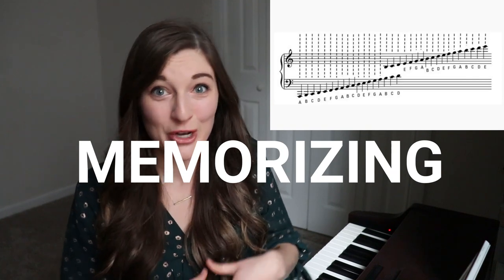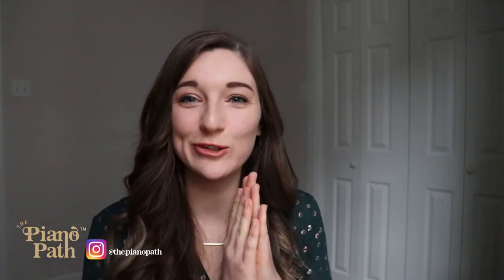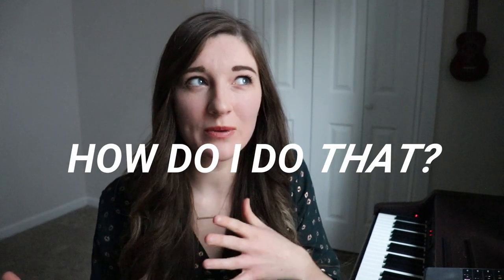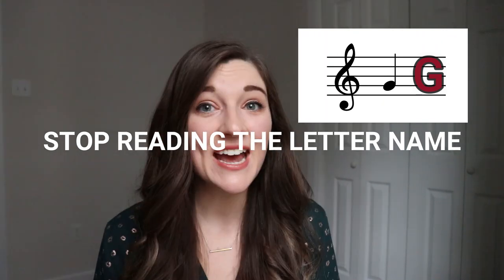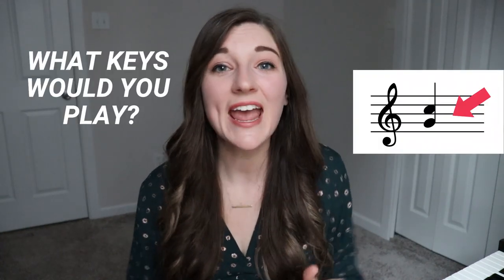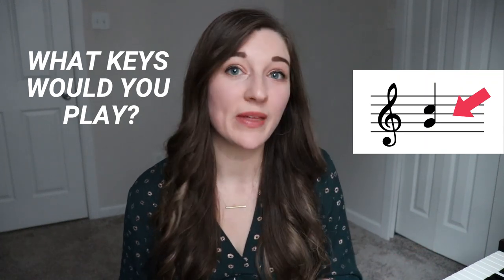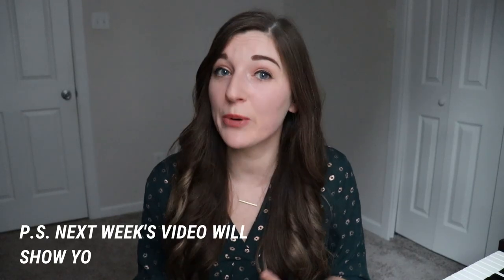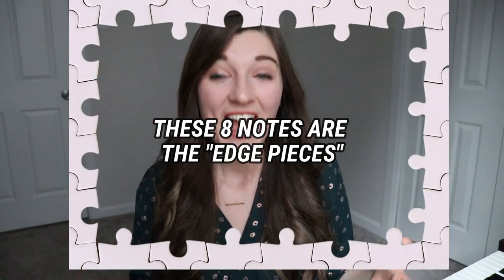DON’T READ SHEET MUSIC // This is slowing you down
If you're a beginner at the piano and you struggle to read and remember the notes in your piano music, you need to know something important! All of the methods that will teach you how to read the notes in your music are MISSING something really important.

P.S. If you're on Instagram, make sure you come and say hi! @the.pianopath

New to learning piano? Watch the FREE WORKSHOP to help you start from scratch at the piano as an adult.